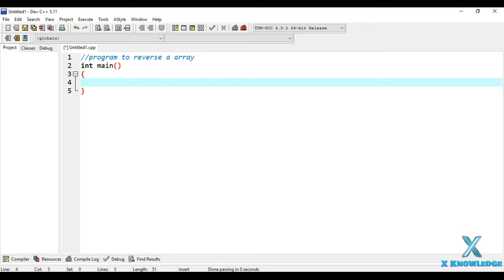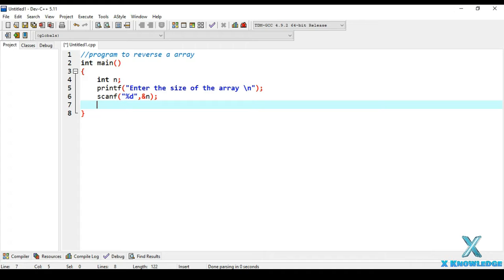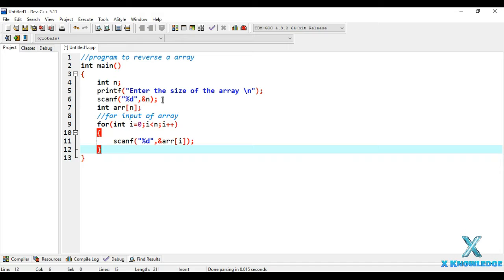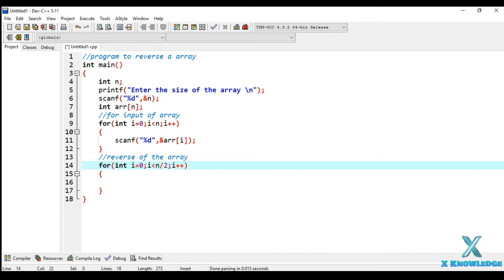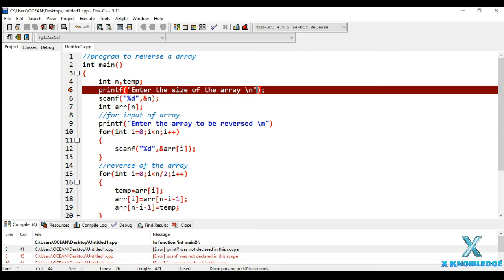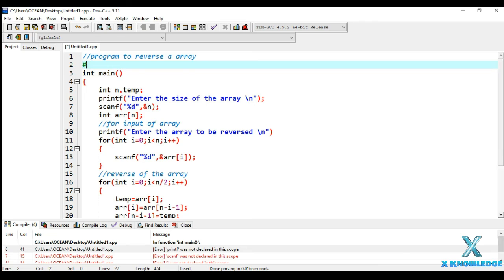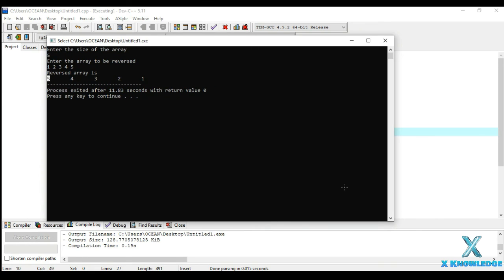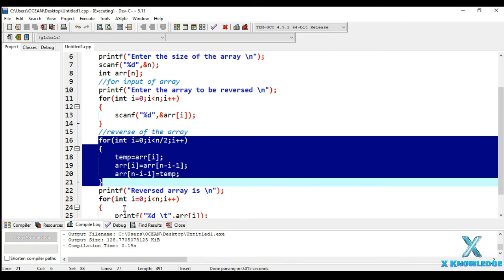Reverse of array in O(n/2) complexity || Reverse algorithm || X Knowledge || How to reverse an array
Through this video, I tried to explain, how to reverse an array in O(n/2) complexity.